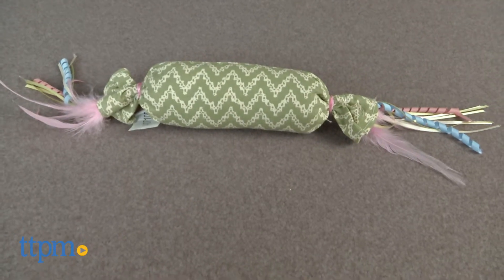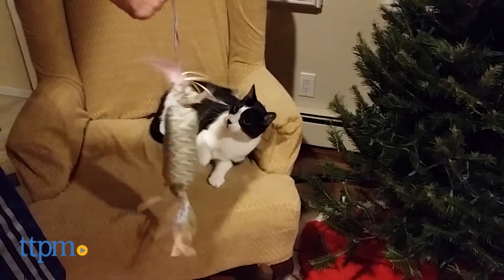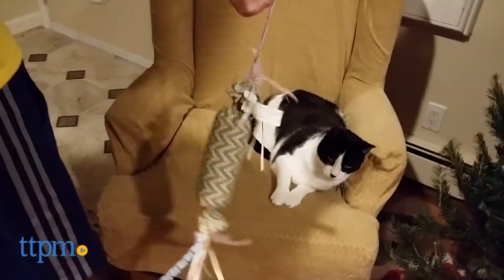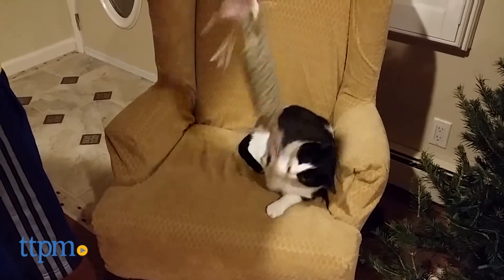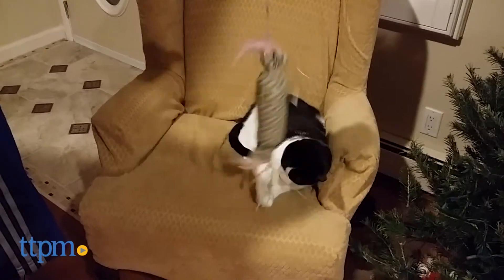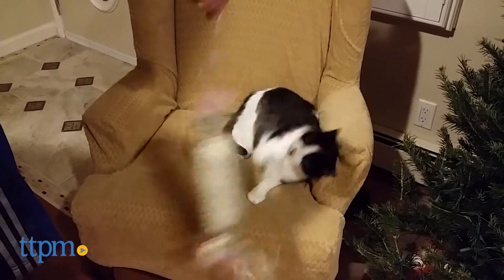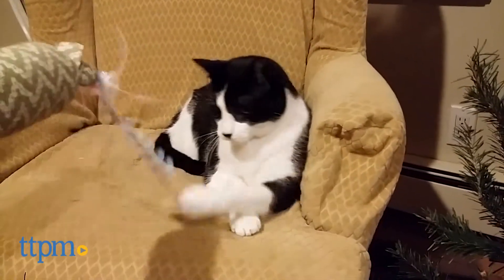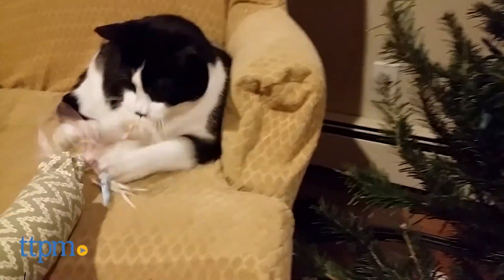Kathy Ireland Loved Ones Catnip Kick Candy Cat Toy from Worldwise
Kathy Ireland Loved Ones Catnip Kick Candy Toy. Oversized cat toy with pesticide-free catnip. For full review and shopping info

Product Info: The Kathy Ireland Loved Ones Catnip Kick Candy Toy is an oversized cat toy that contains pesticide-free catnip.